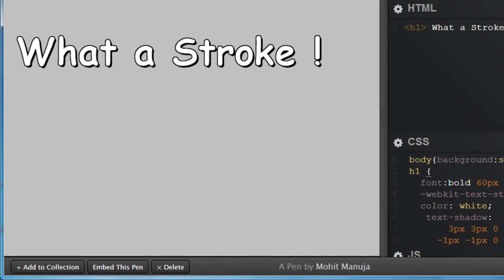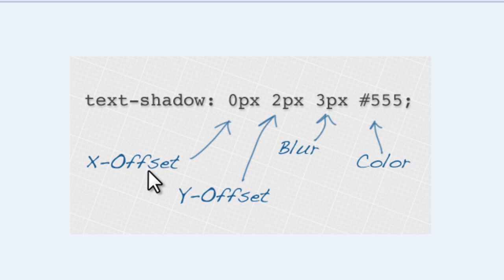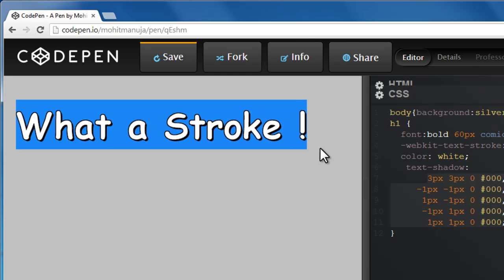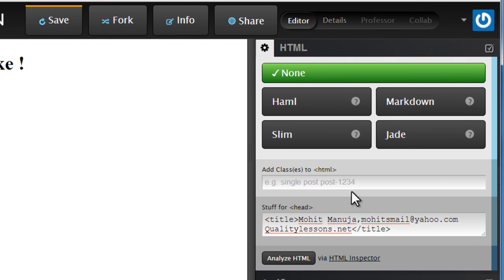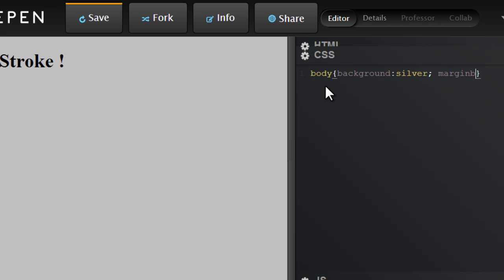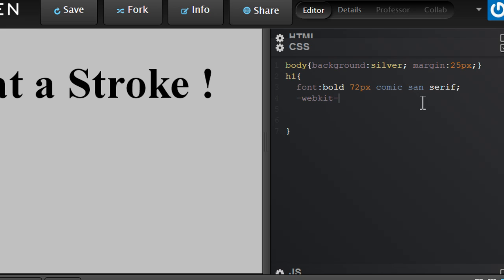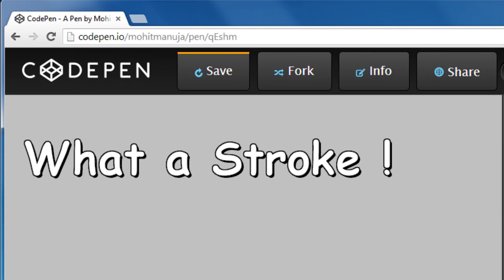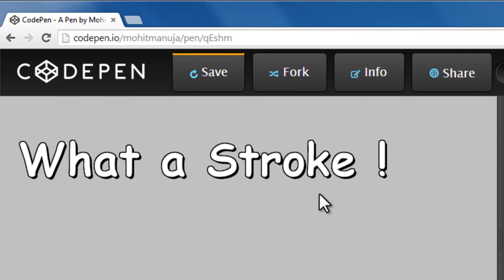Creating a text Stroke effect with minimal CSS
This effect was created using text stroke property along with text shadow property where we can use multiple text shadows in css 3 , just like multiple background images or multiple box shadows can be used with css 3
Mohit Manuja
QualityLessons.net